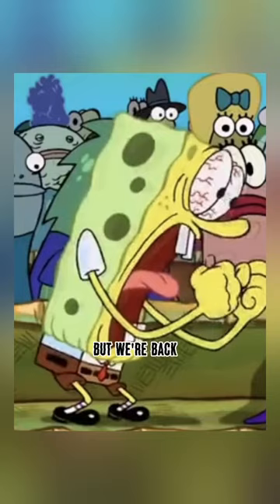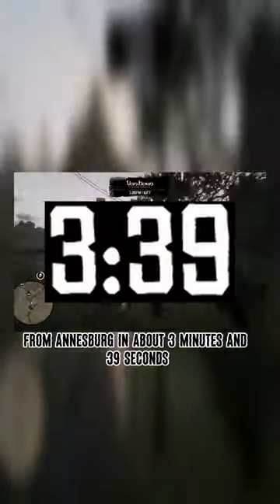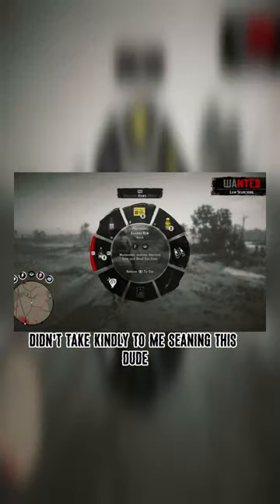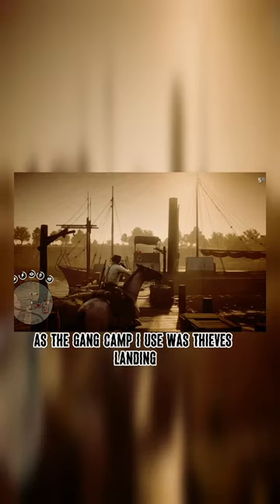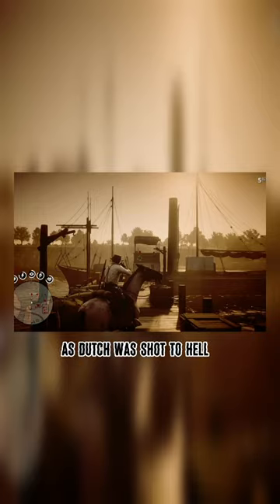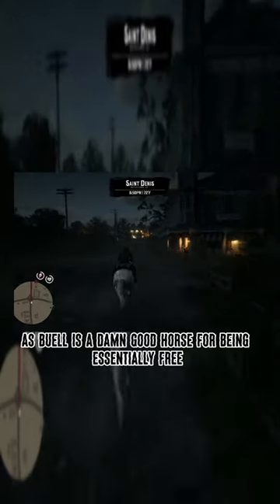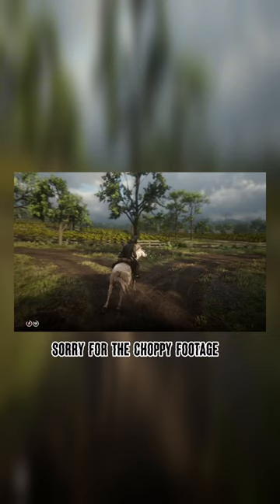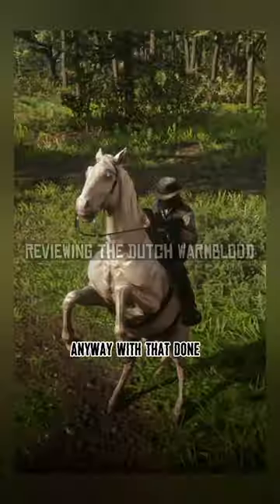Reviewing The Dutch Warmblood